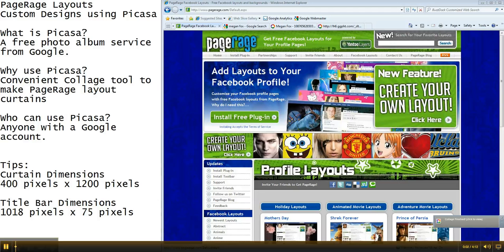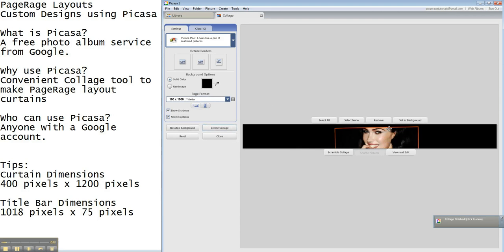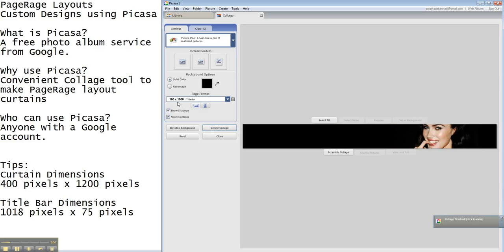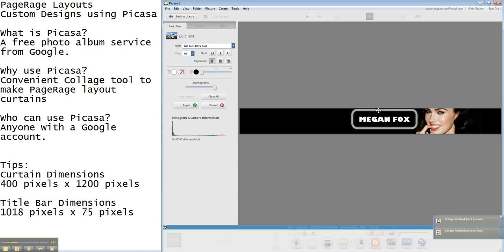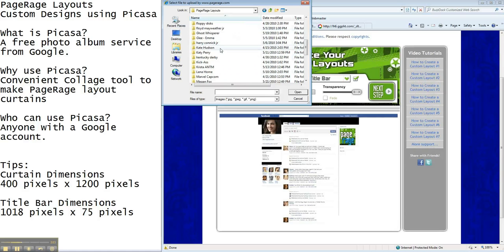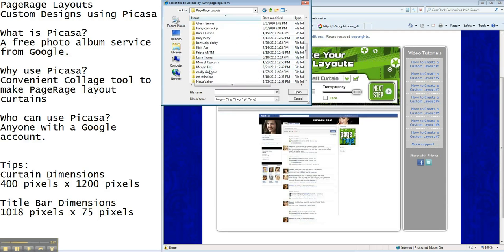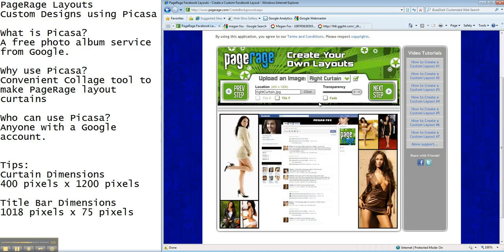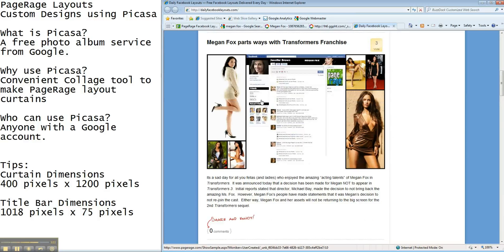Create Your Own Facebook Layouts with Picasa - Lesson 2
We pick up where we left off and show you how to make your own Title Bar design using the same collage tool.  We also walk you through adding the images to the PageRage facebook profile layouts tool (CYOL).  At the end we'll show you where to get these exact Megan Fox Facebook backgrounds, that you can also share with friends.  The title bar is more basic than your average curtains for Facebook layouts, but it is important to note that Picasa is an excellent tool when trying to create backgrounds for Facebook.   Remember:  In order to create Facebook layouts using the PageRage CYOL tool, you must have the plugin installed.  To install the free plugin, visit the PageRage website for more information as well as support help if needed!